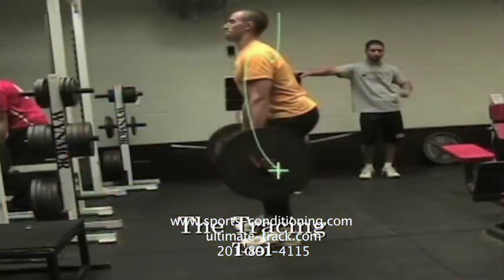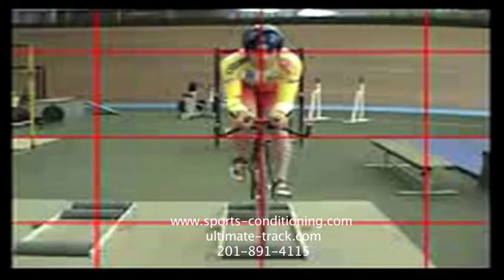Sports Conditioning Institute - Dartfish and Basic Analysis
Sports Conditioning Institute - Dartfish and Basic Analysis of the form for any sport.

Dartfish is the most advanced video technology available on the market that allows athletes to view their technique and movement in order to improve it.